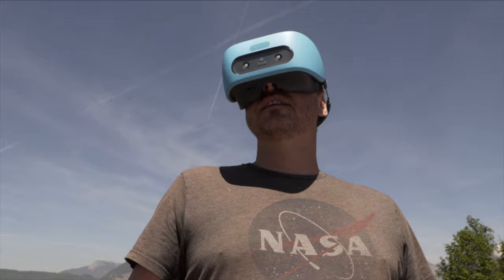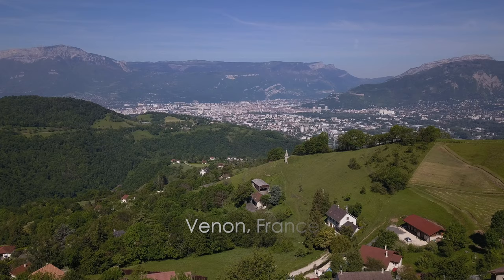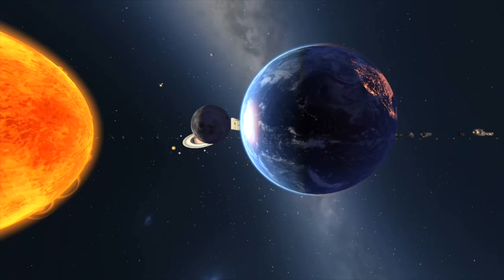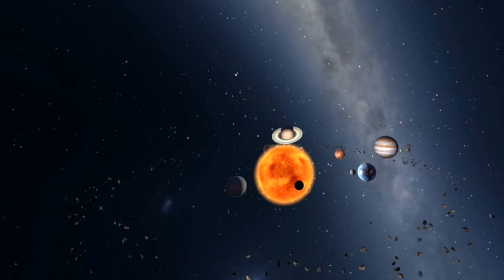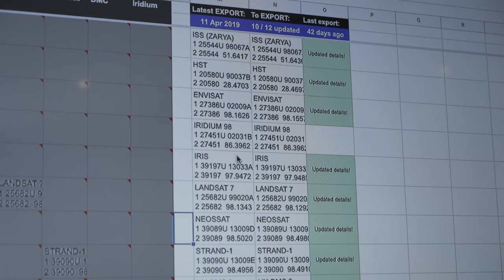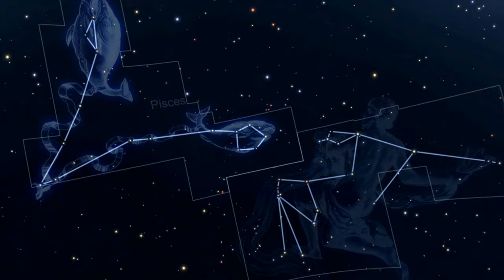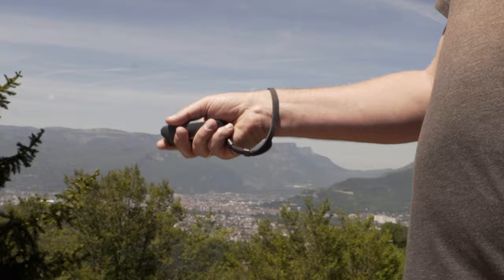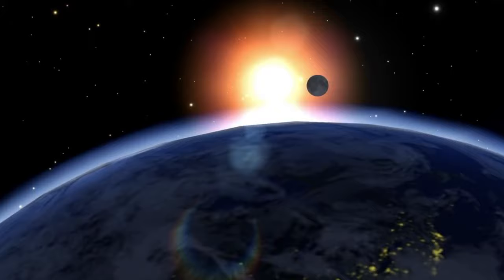Star Chart VR | Viveport Developer Story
In the latest Viveport Developer Story, we traveled to Venon, France - home of Escapist Games, makers of the interstellar experience Star Chart VR!